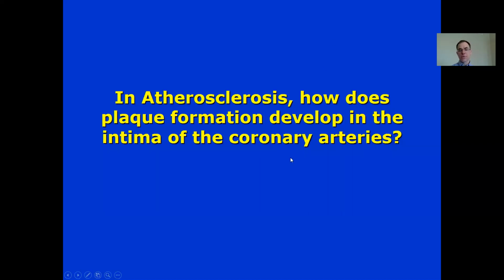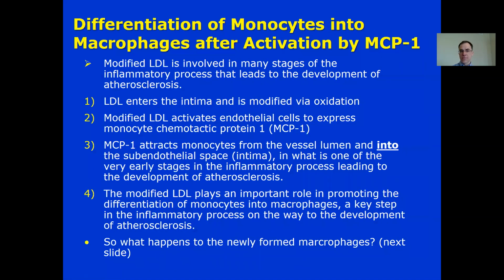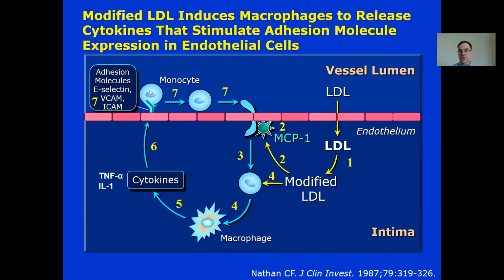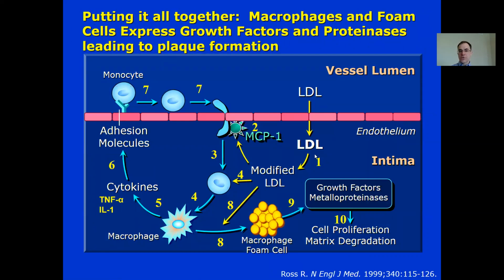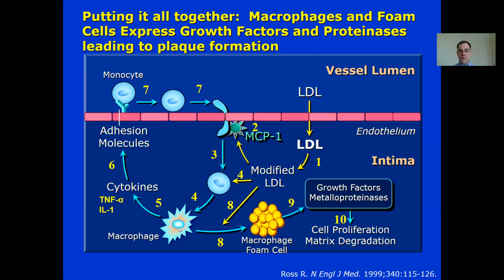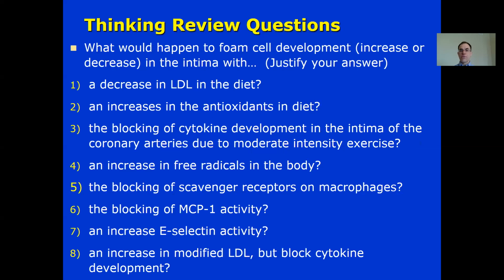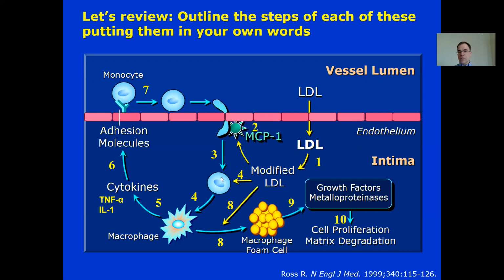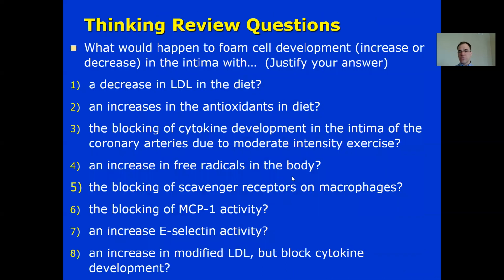Lesson 2 4 Development of Atherosclerosis in CA